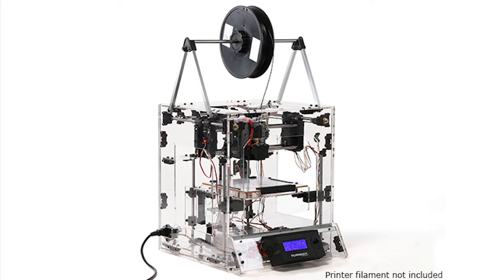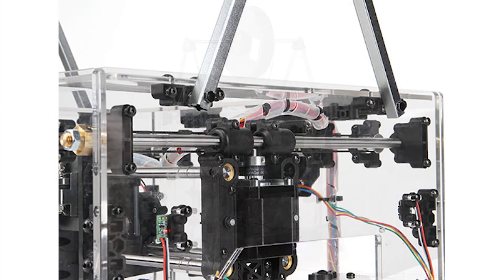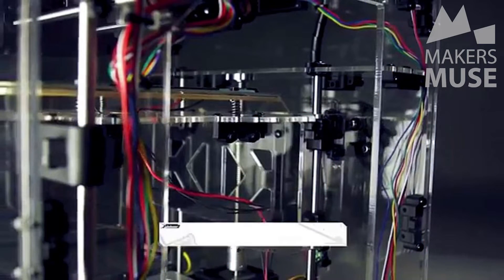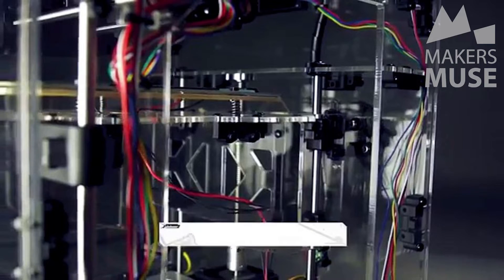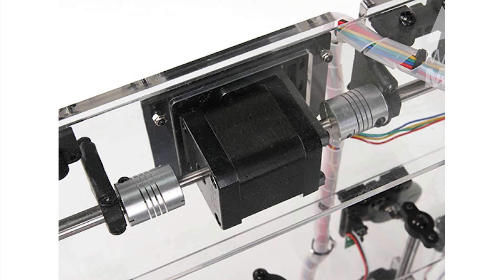Why do 3D Printers still kinda suck? - 2015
It's been a long time coming - but Hobbyking has finally released their own 3D Printer.
And it looks pretty bad.
Warning - Rant ahead!